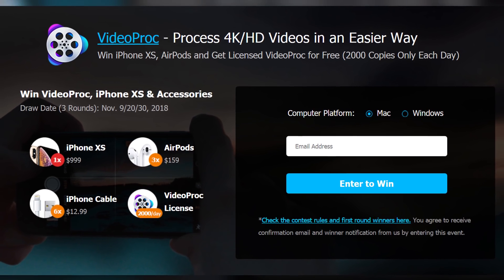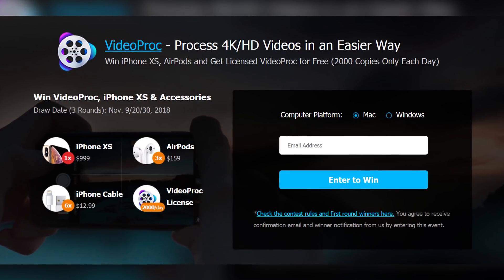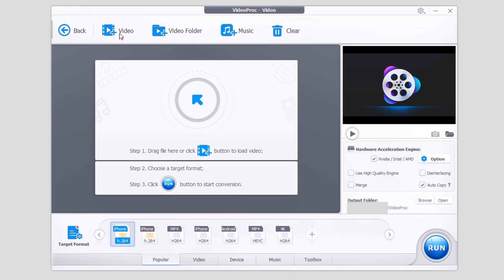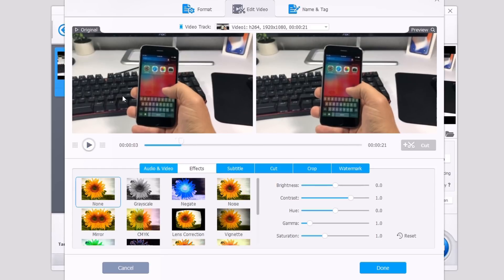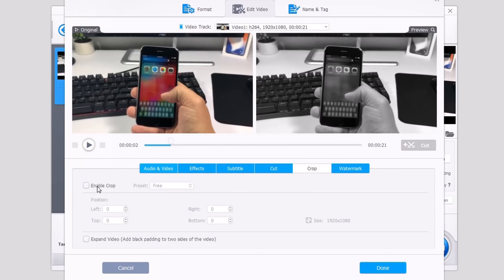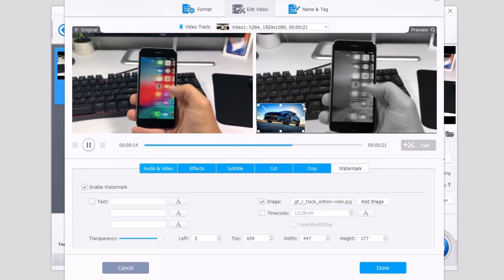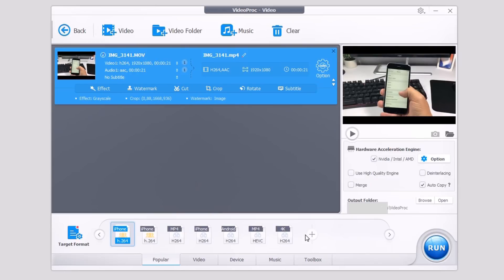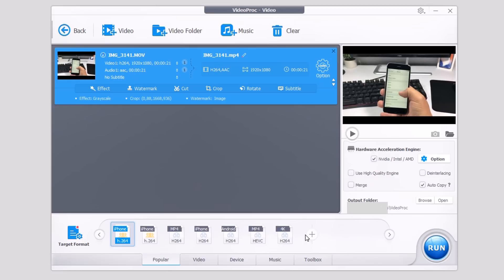Easily Process / Edit / Convert 4K iPhone Videos + iPhone XS GIVEAWAY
Get the VideoProc FREE, 500 copies only per day!
VideoProc is an easy-to-use video processing software produced by Digiarty. To celebrate its new release, they're giving away a$999 valued iPhone XS/ Air Pods and iPhone cable! Start try it and enter to win an iPhone XS! The more entries you make, the better chances you have at winning!